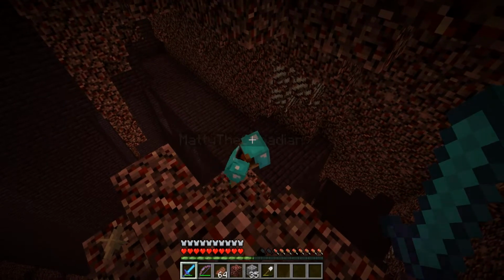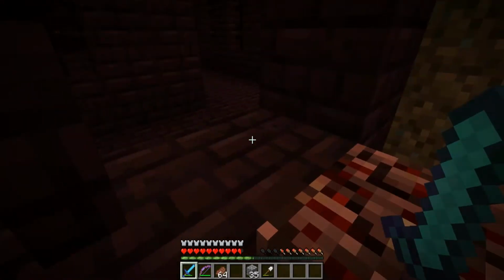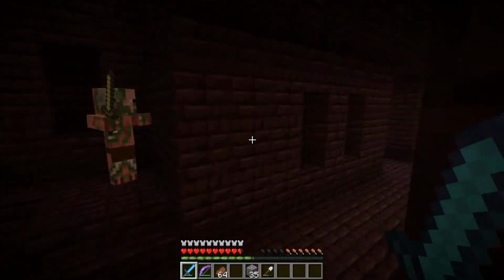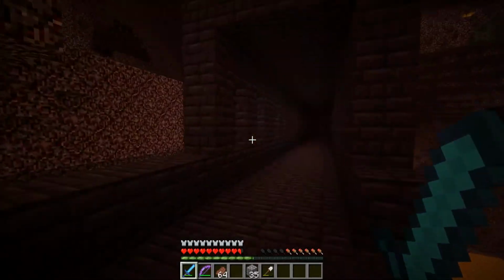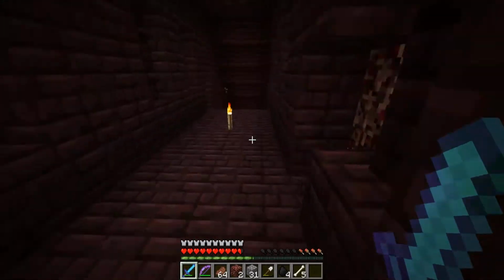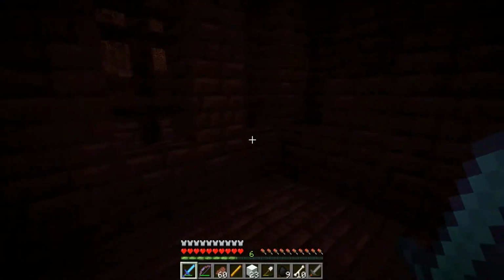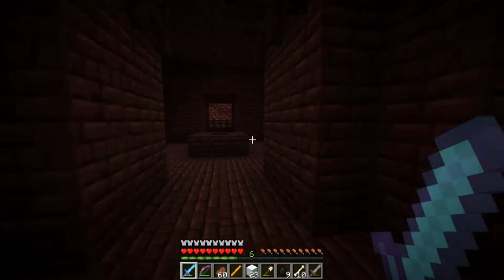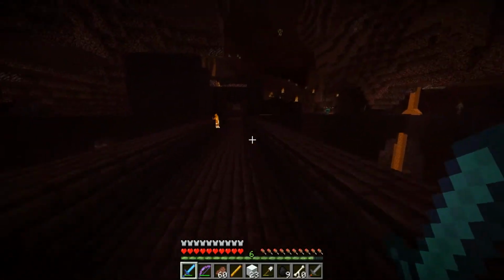Let's Play Mineflap - S3 EP4 - AAAAARGH!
▲ My Stuff ▲

▲ Mineflappers ▲